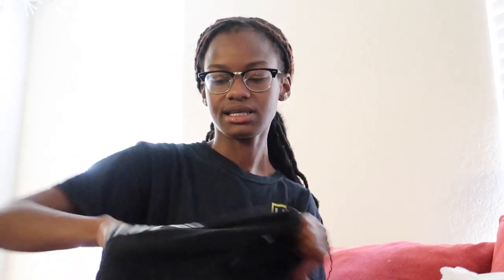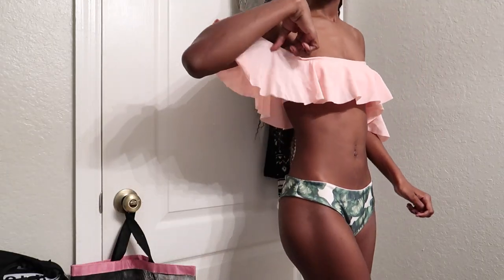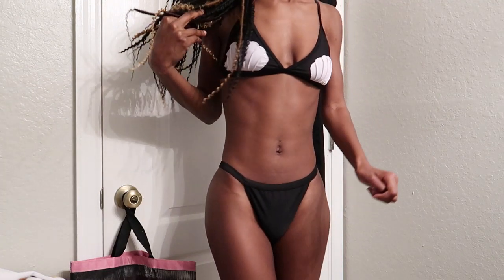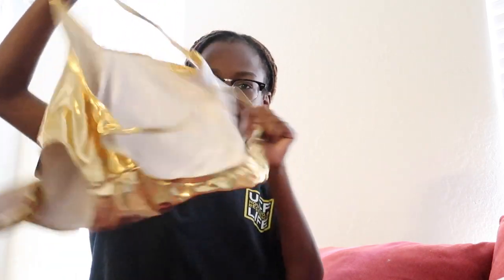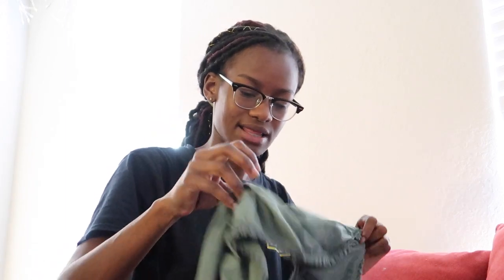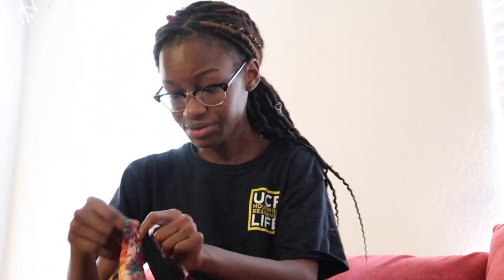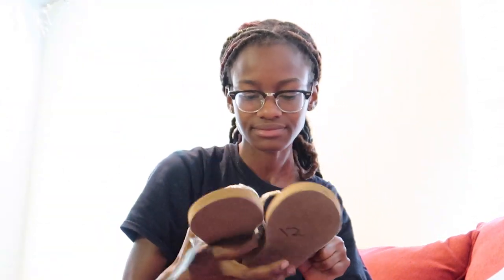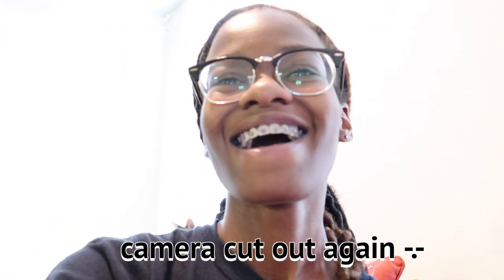ALIEXPRESS BIKINI TRY-ON HAUL | ROSS CLOTHING HAUL | GETTING READY FOR OUR CRUISE! ➳ {SuzziiSlays}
OPEN ME FOR INFO! WATCH IN 4K! THUMBS UP FOR CATS?

Hey loves! It's Suzzii back with the beginning of a new travel series! My love and I are about to embark on a baecation and we want to take you with us!

Please let me know what videos you'd like to see me/us do!